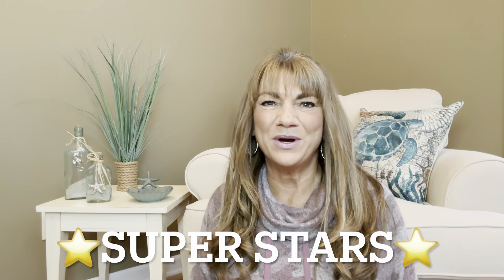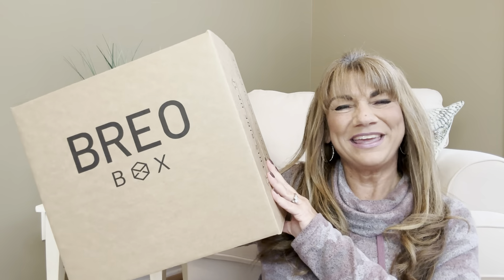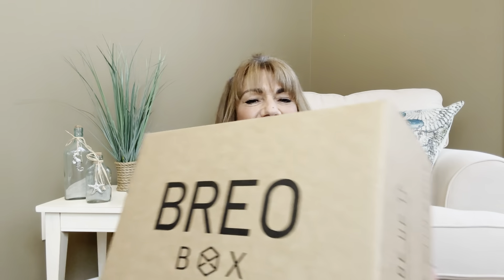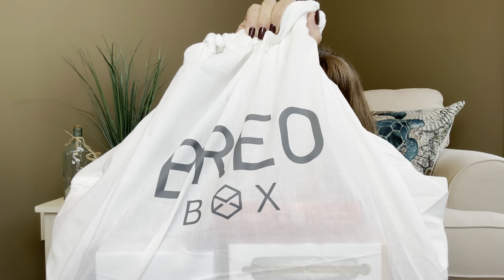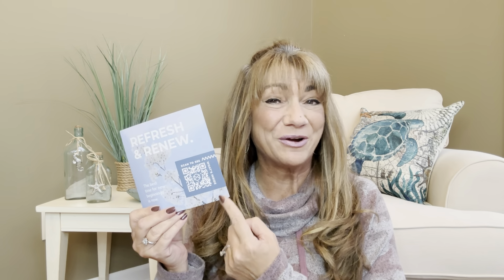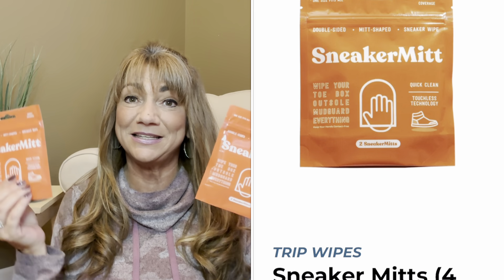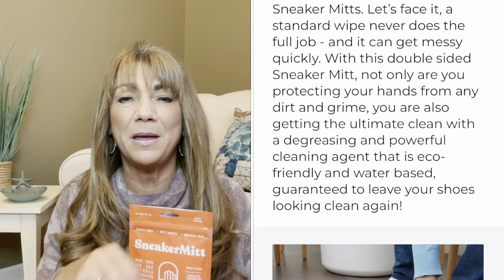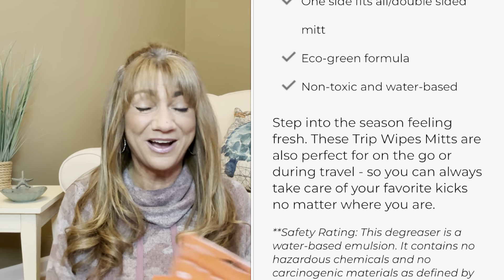Breo Box Spring 2023 SPOILERS Refresh & Renew + $15 off 1st Box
8k GIVEAWAY 2 of 2 As Promised My Way To Say Thank You!     Ends April 15th , 2023